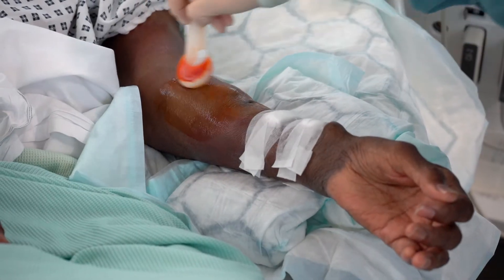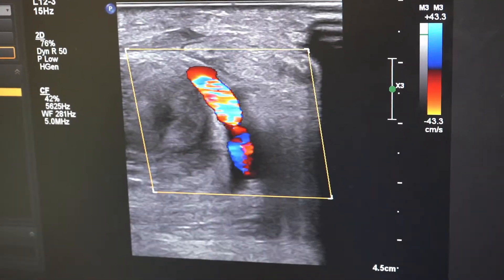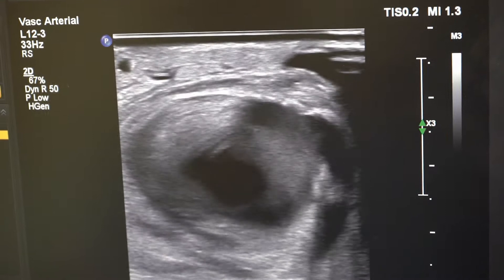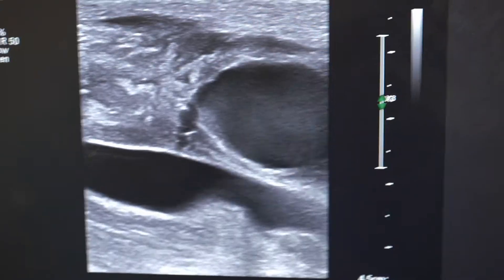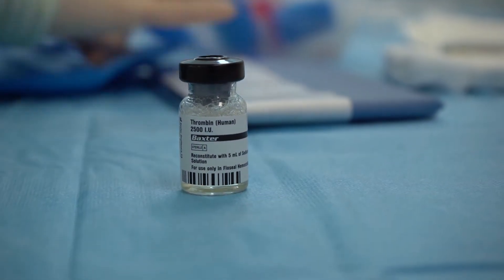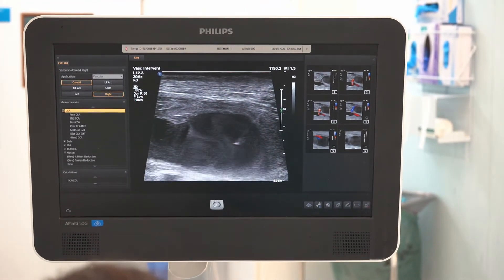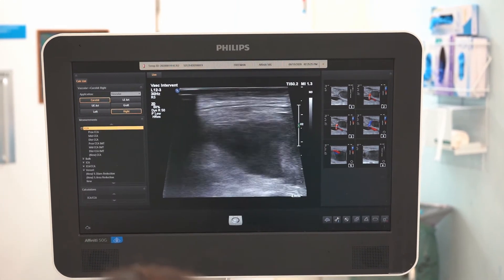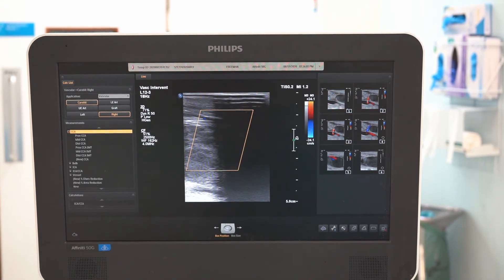Percutaneous thrombin for brachial artery pseudoaneurysm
This patient has a large pseudoaneurysm arising from his left brachial artery following a needling attempt for dialysis. It failed to spontaneously thrombose and was large therefore requiring treatment. We pioneered this treatment in Newcastle but rarely apply it to the upper limb:

Dr G Priona
Dr P Haslam

Have you used Tisseel?
Do you have comments, tips/tricks?
Could you give it a star rating?

Please post your thoughts on Which Medical Device (free to register)

H W Loose, P J Haslam: The management of peripheral artery aneurysms using percutaneous injection of fibrin adhesive. British Journal of Radiology 01/1999; 71(852):1255-9., DOI:10.1259/bjr.71.852.10318997

Richard J.T. Owen, Philip J. Haslam, Simon T. Elliott, John D.G. Rose, Henry W. Loose: Percutaneous Ablation of Peripheral Pseudoaneurysms Using Thrombin: A Simple and Effective Solution. CardioVascular and Interventional Radiology 11/2000; 23(6):441-446., DOI:10.1007/s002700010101